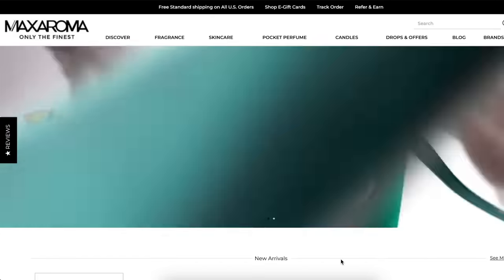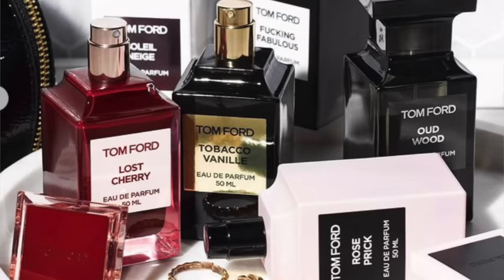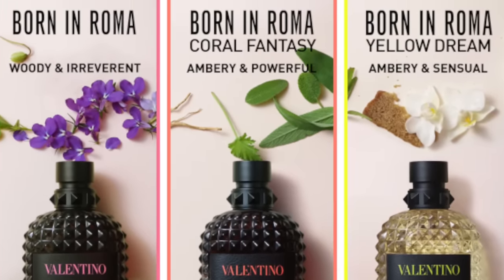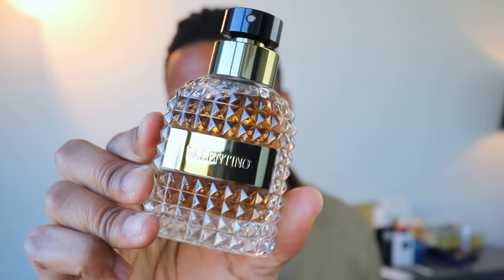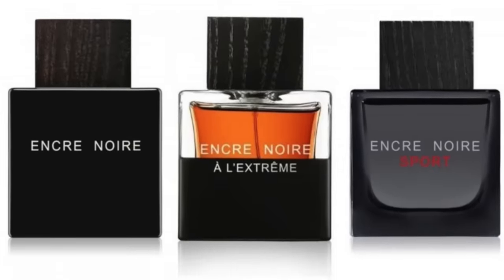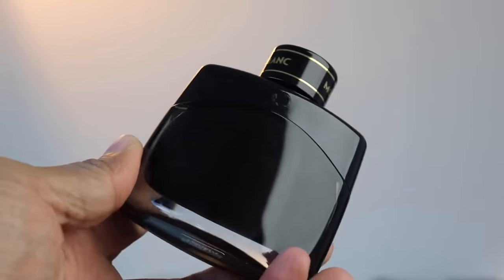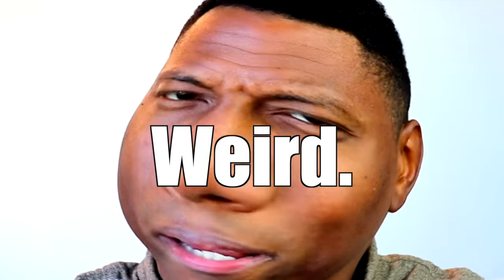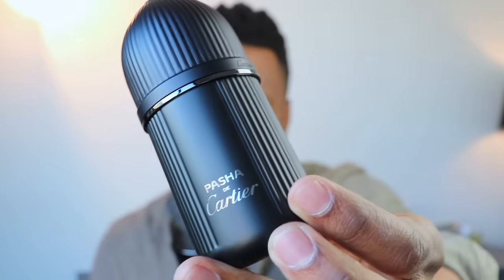8 UNDERRATED Designer Fragrances You Need To Try.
Fun fact: there are thousands of great fragrances out there to discover.

Ok. I know that is a fact, but it may not necessarily be fun to you because you already knew this.

Nonetheless, it seems all too easy for us to talk about the same fragrances over and over at different points in time, and as you might already know about how I do things, my goal is to bring you great options that don't always align with the status quo.

This video features 8 fragrances from 8 designer brands that seem to be overshadowed by other, more popular fragrances from these brands.

The fragrances in this video:
(All available at Max Aroma)

Tom Ford Noir EDP
Valentino Uomo EDT
Hermes Voyage D'Hermes Parfum
Lalique Ombre Noire
Mont Blanc Legend EDP
Paco Rabanne XS (2018)
Cartier Pasha Noir Absolu
Prada Amber Pour Homme Intense
Our Zed Creators 2.0 fragrance collection is still available! Grab your bottle before it sells out: